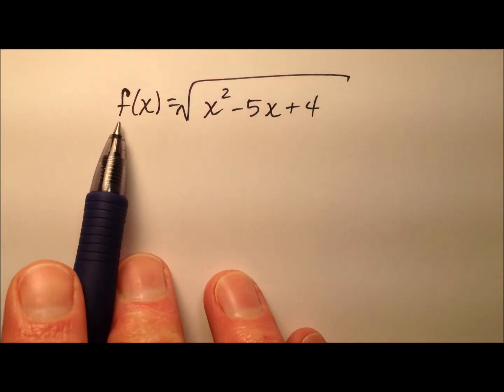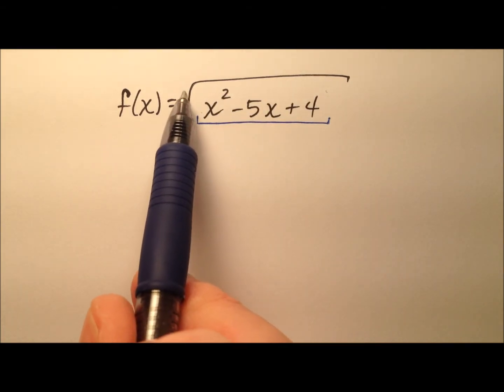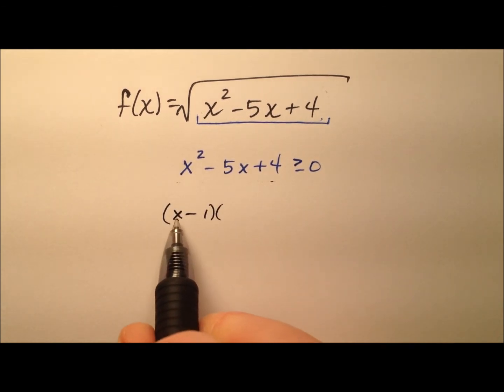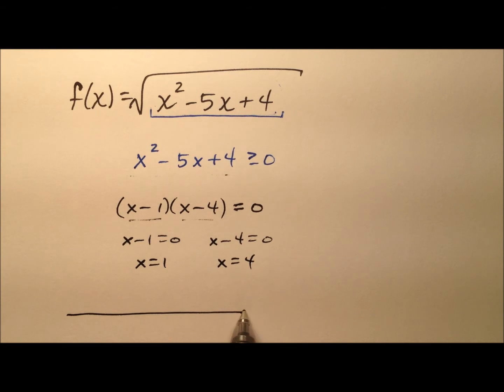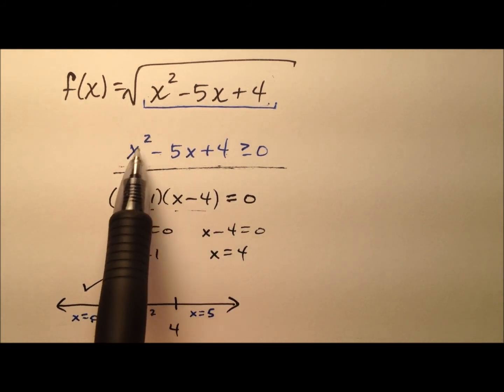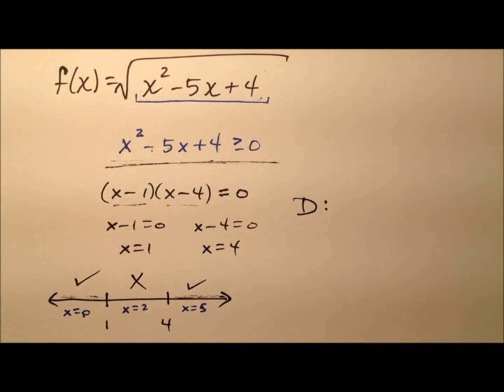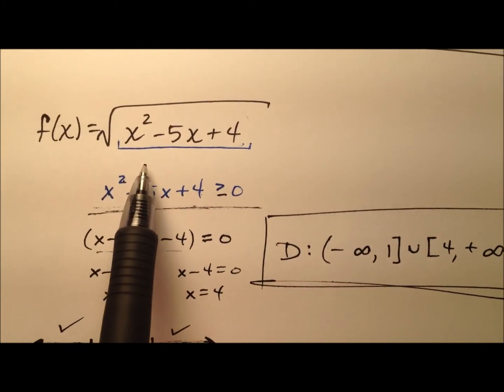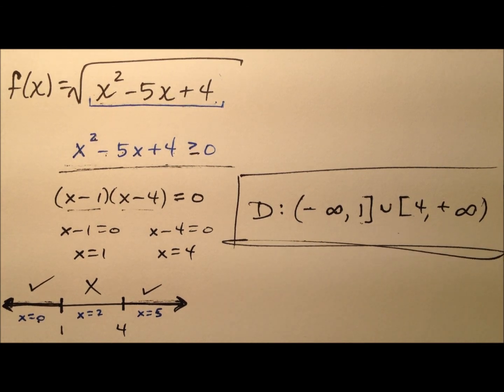Finding the Domain of a Radical Function with a Quadratic (Example)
This video works through an example of determining the domain of a radical function by setting the radicand (expression under the square root) greater than or equal to zero. In this case, the radicand is a quadratic expression so solving the inequality involves first finding critical numbers. This example includes a graph of the function.